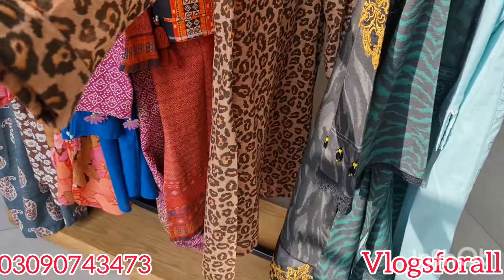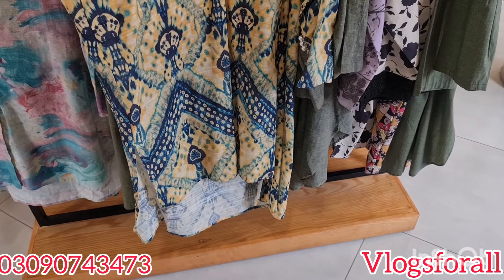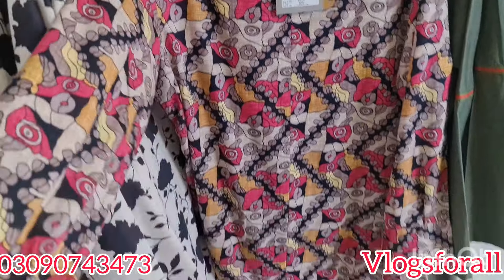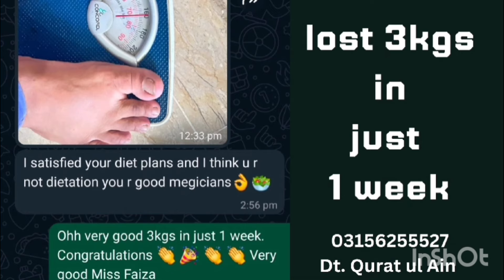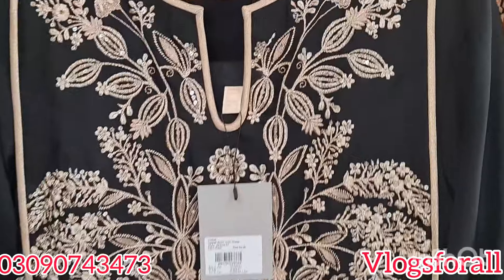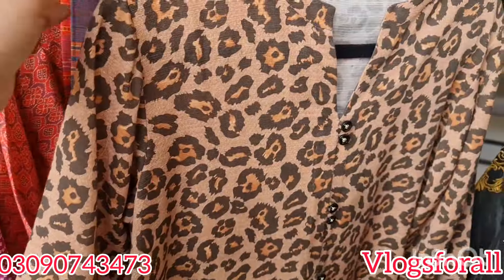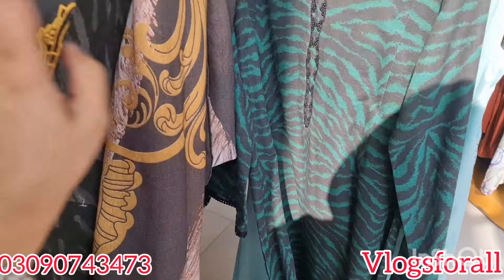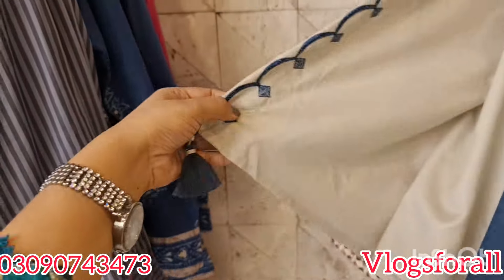Nishat Linen Blessed.Friday .Sale